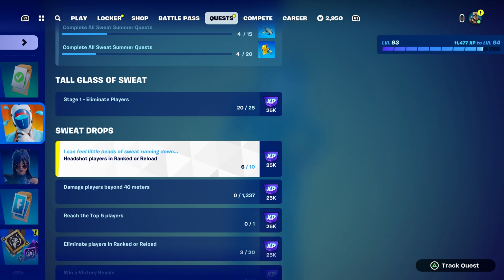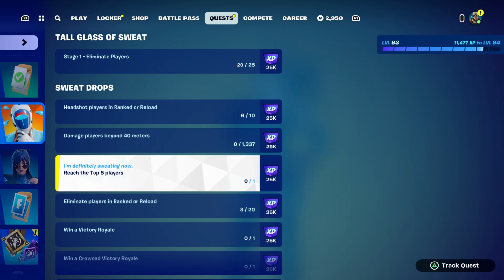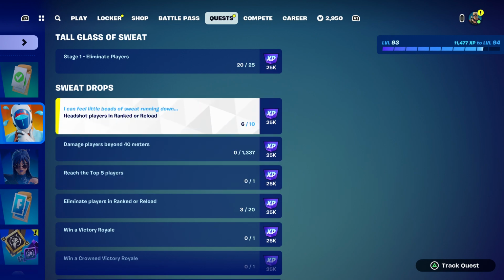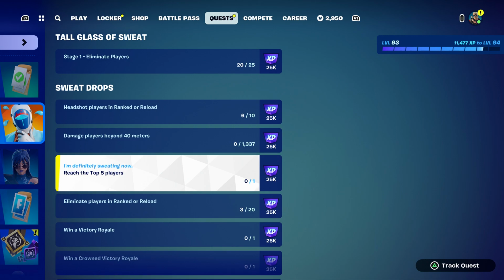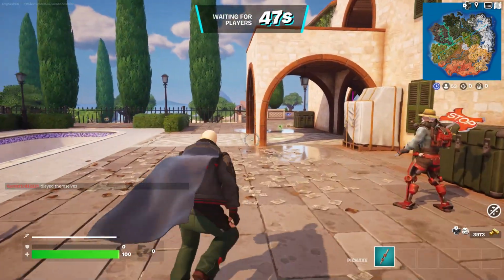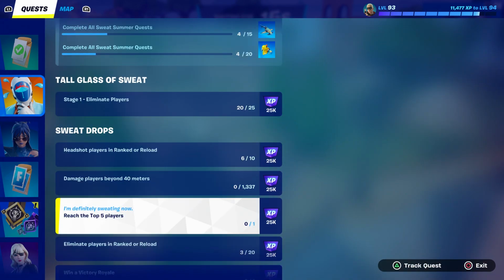How to EASILY Headshot players in Ranked or Reload in Battle Royale in Fortnite locations Quest!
Headshot players in Ranked or Reload in Battle Royale in Chapter 5 Season 3. How to EASILY Headshot players in Ranked or Reload in Battle Royale Fortnite locations.